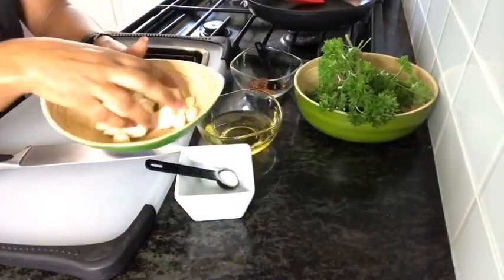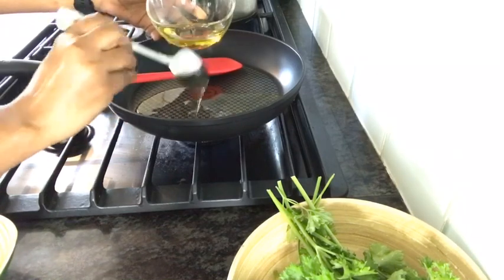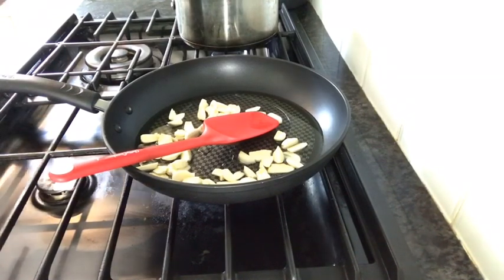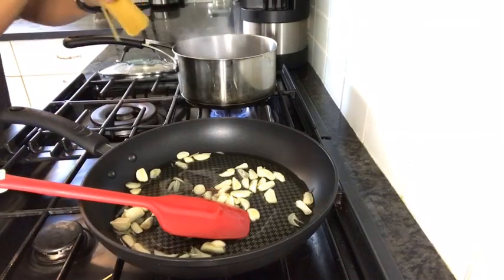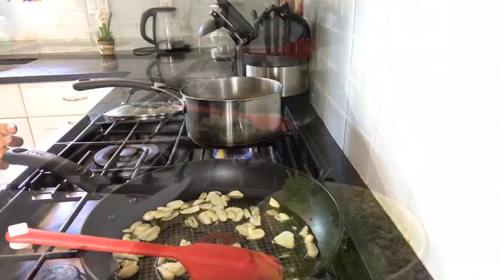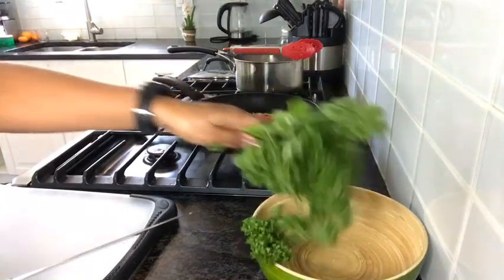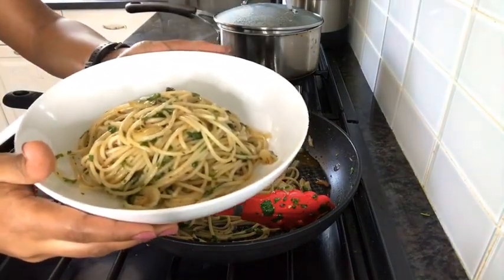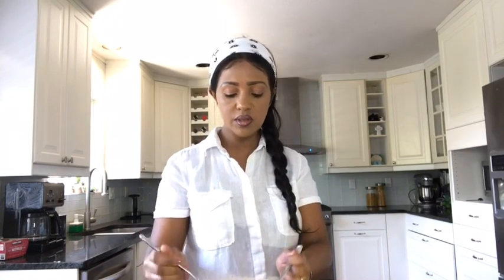በነጭ ፡ ሽንኩርት ፡ የሚሰራ ፡ ፓስታ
ፓስታ
 Garlic
Parsley
Pepper  Crushed
Black pepper
Salt
Olive oil